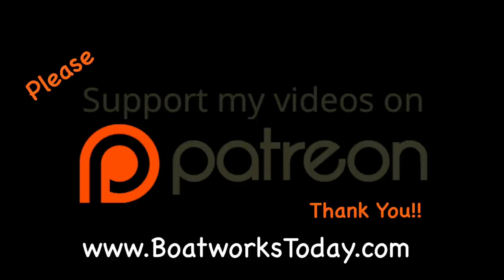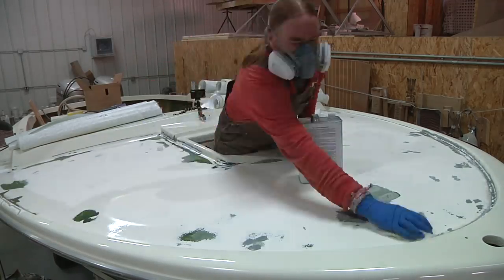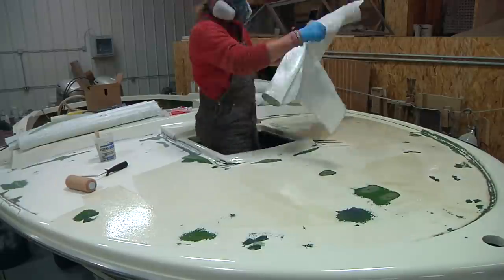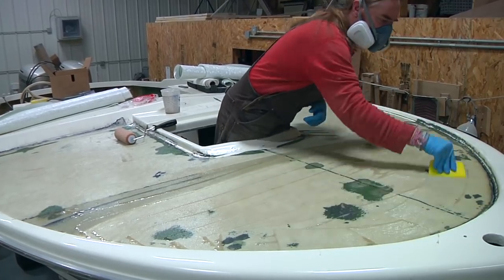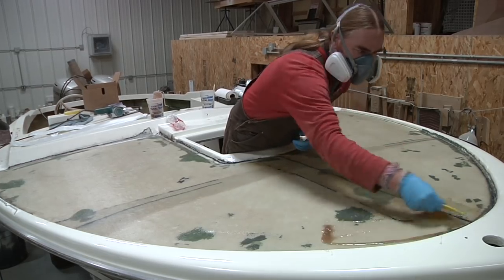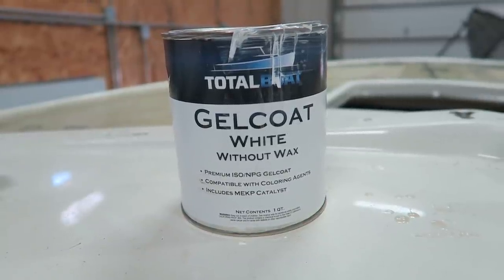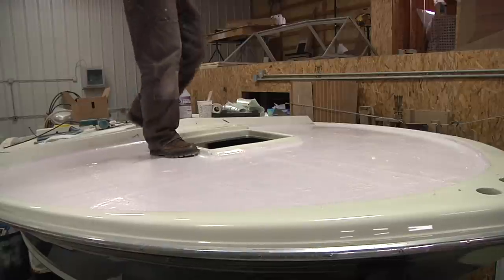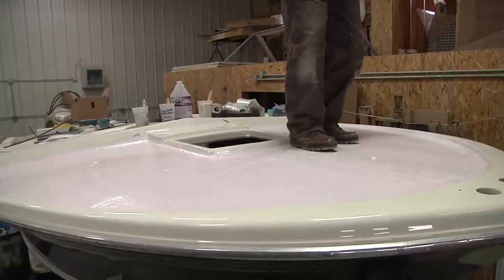Did Laying New Fiberglass Fix The Deck On This Boat??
Materials used in this video:
TotalBoat Laminating Poly Resin, & 1708 Bi-Axial Fiberglass

Hope you're having a great week!